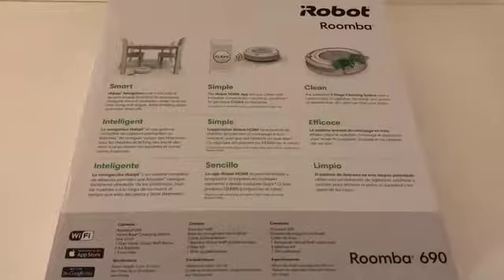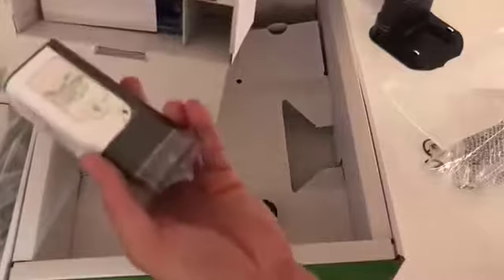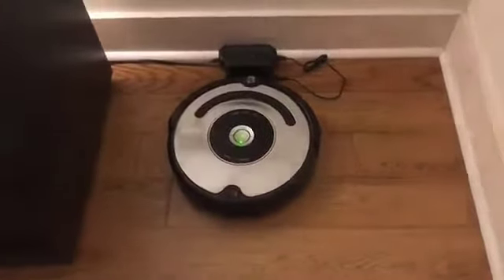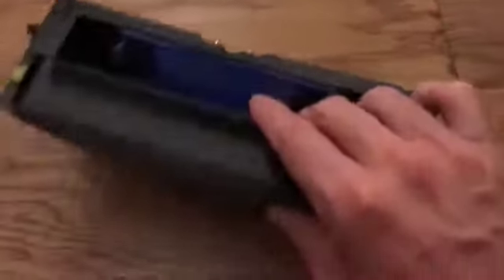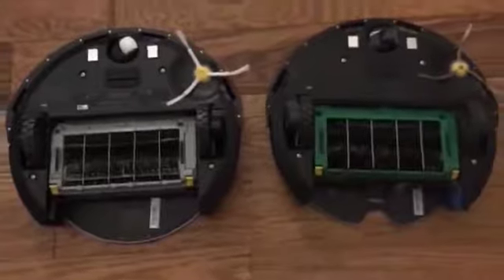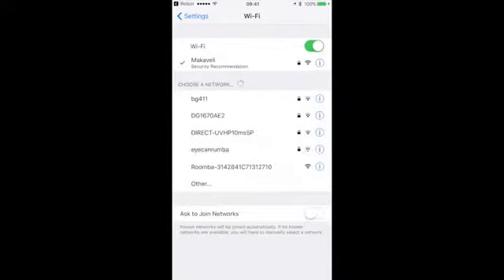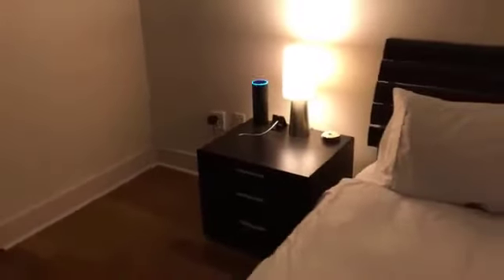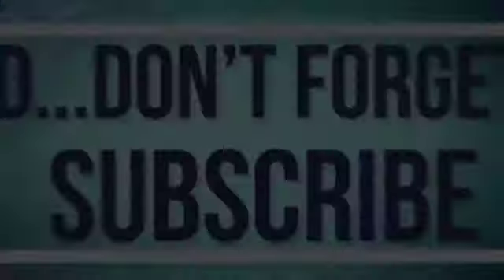iRobot Roomba 690 Robot Vacuum with Wi-Fi Connectivity Good for Pet Hair Carpets 2018 Review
Manufacturer iRobot
ASIN B06XRT2B3P
California residents Click here for Proposition 65 warning
Item model number R690020
Batteries 1 Lithium Polymer batteries required.